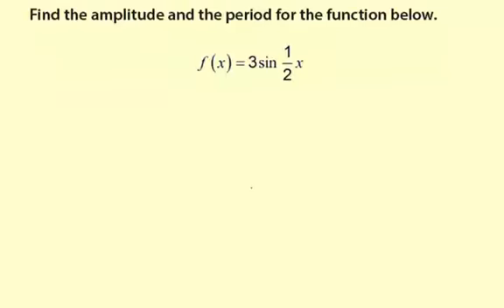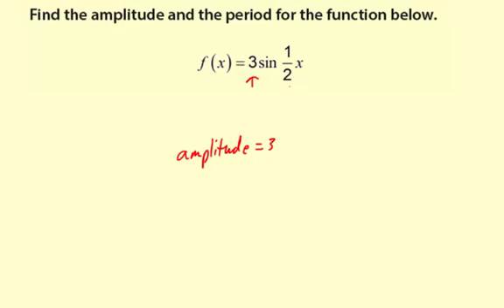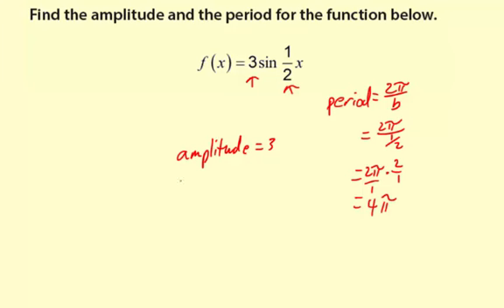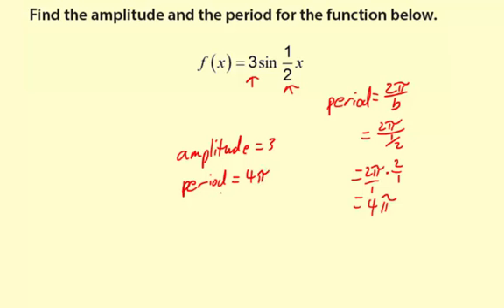11graphSinCos4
Identifying trigonometric function transformations